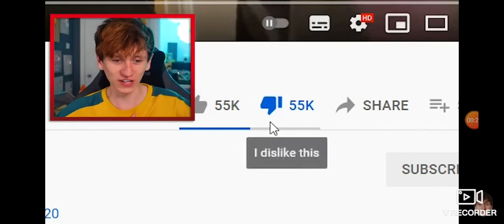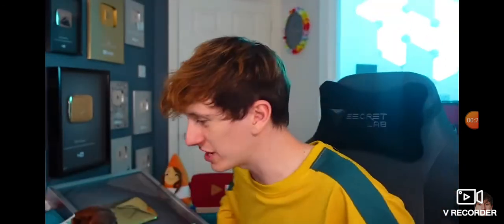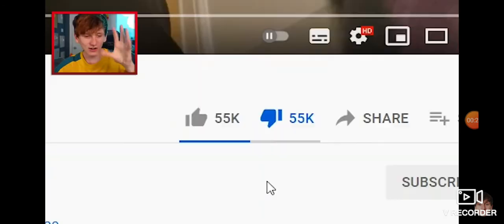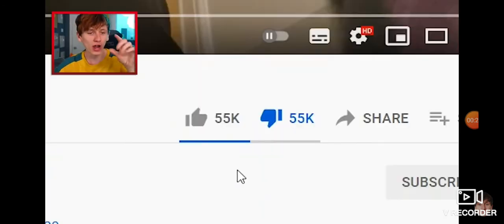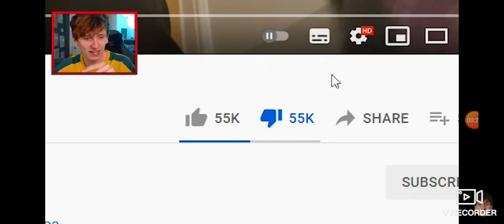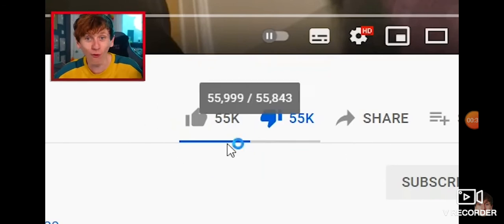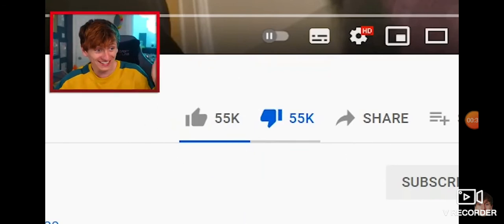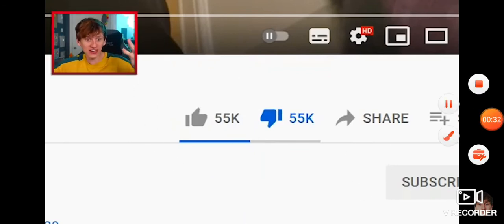Jacksucksatlife fixes the like to dislike ratio